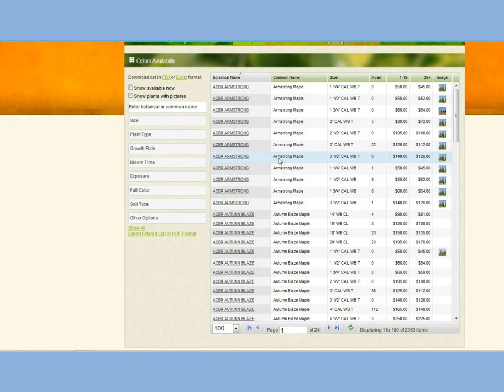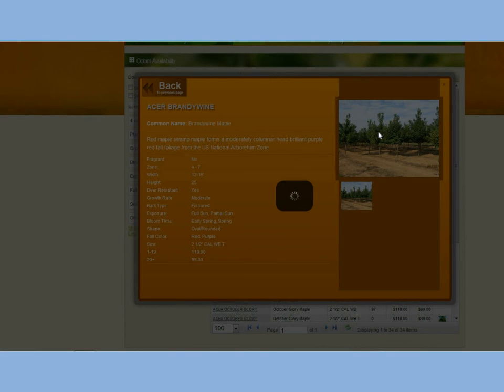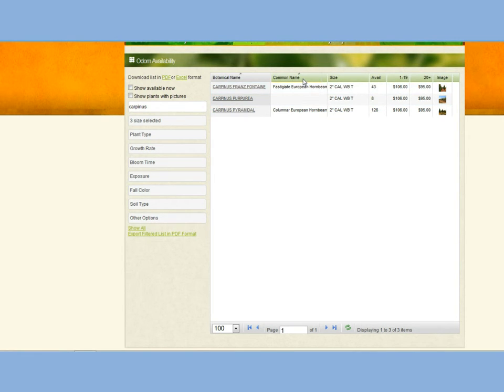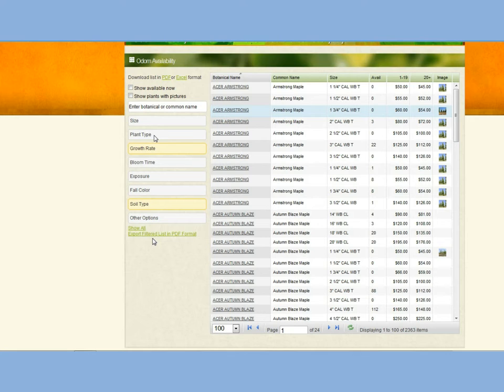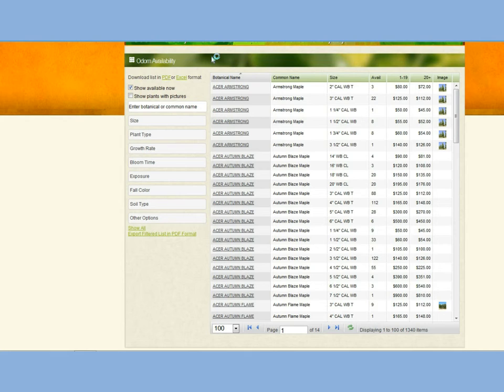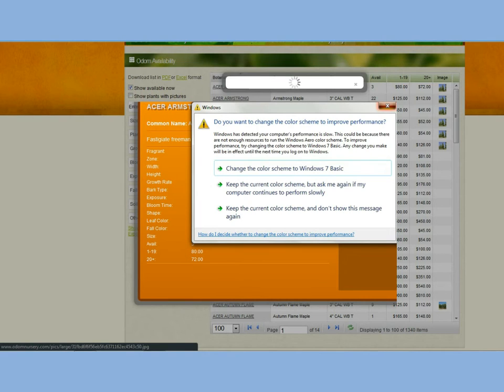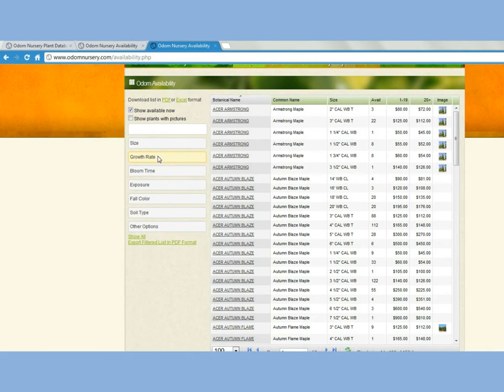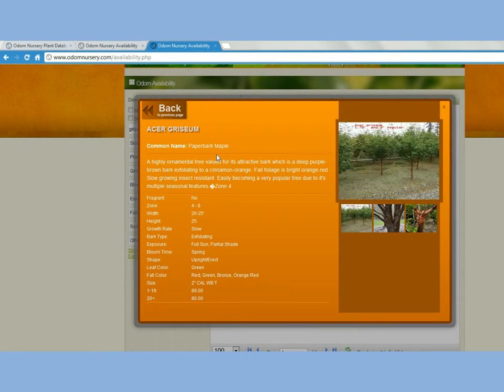Nursery availability tool.mp4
A powerful marketing tool for nurseries and re wholesalers